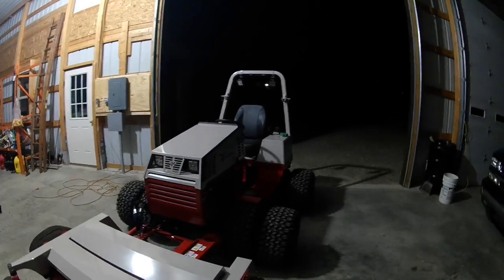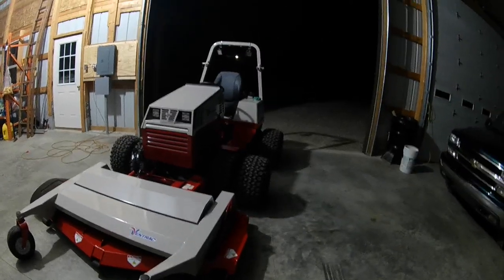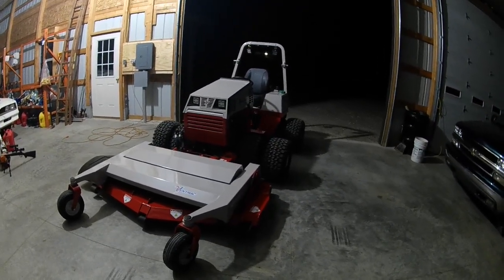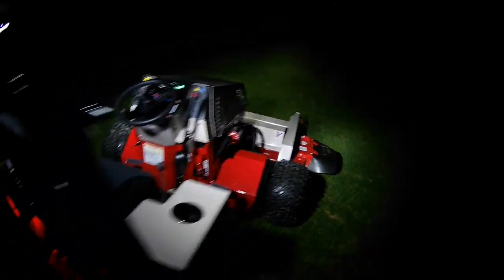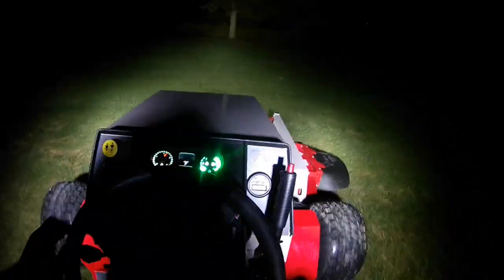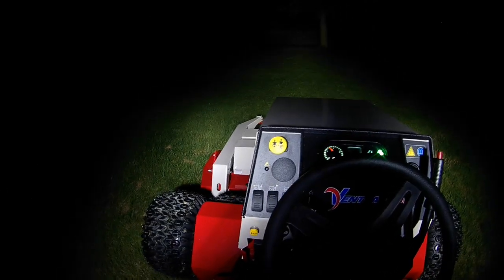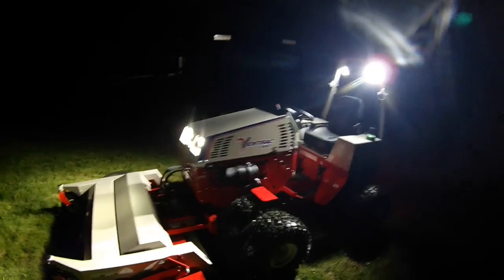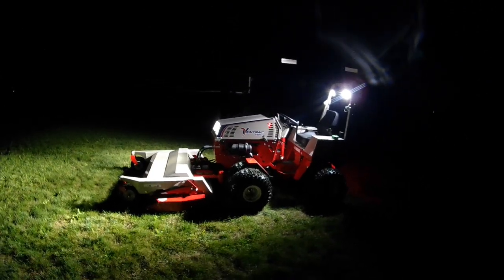Light Up The Night On Your Ventrac.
This is a video on the Ventrac 4500 with the  optional LED headlights and rear worklights that I aimed forward.  This really lights up the night.